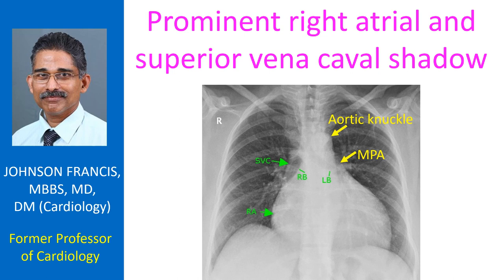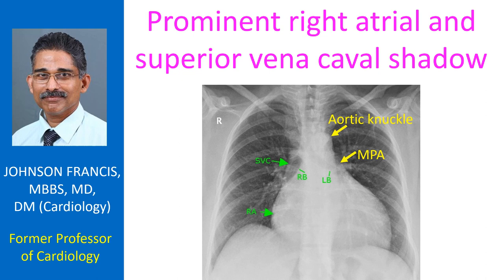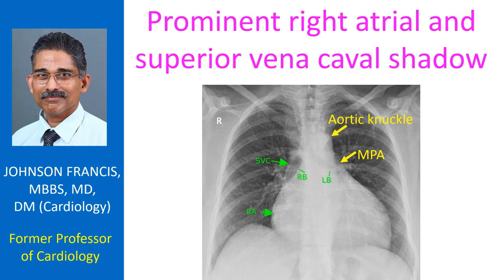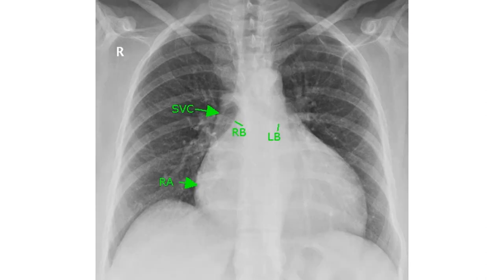Prominent right atrial and superior vena caval shadow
Chest X-ray PA view showing prominent right atrial and superior vena caval shadow along with mild cardiomegaly. Right atrial enlargement is suggested by the rightward shift of right cardiac border. Superior vena caval shadow can be traced upwards from the upper part of the right right atrial contour. Right bronchus can be seen as a more vertical air column than the left bronchus which is more horizontal. In general the vascular markings in the lung are a bit more prominent than usual. Main pulmonary artery segment is visible below the aortic knuckle as little bulge beyond the left cardiac border.

Aortic knuckle is considered as the first mogul and the pulmonary artery the second mogul on the left cardiac border. If the left atrial appendage is prominent, it becomes the third mogul sign (not seen here).